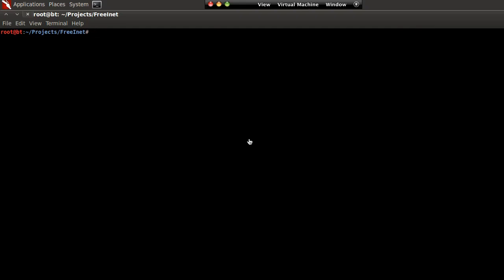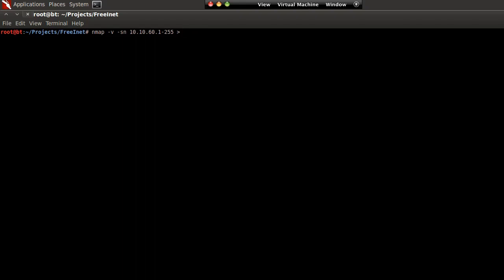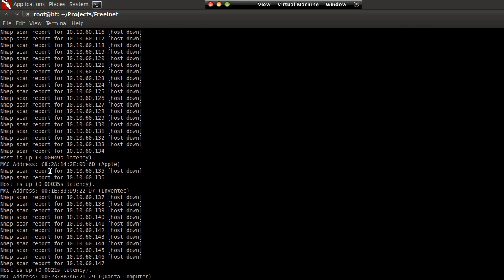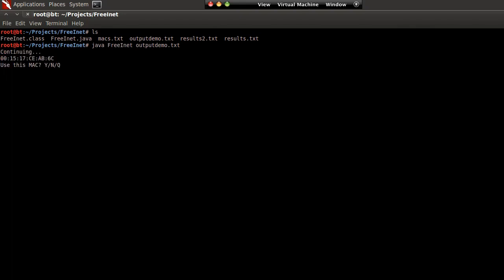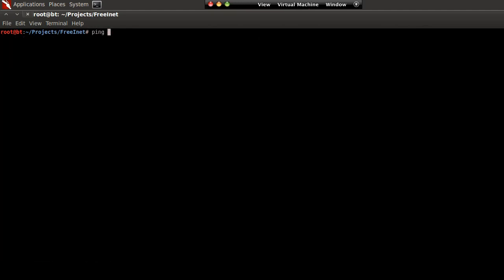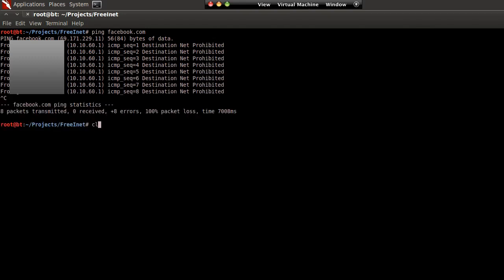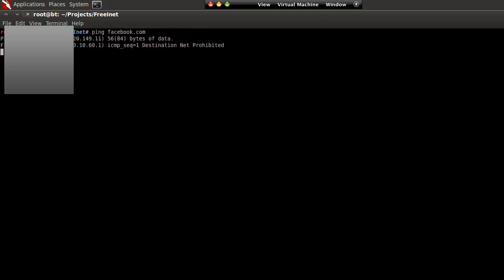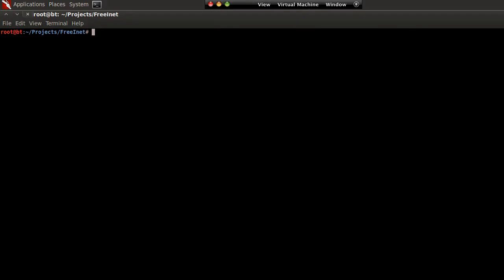Free Internet Through Mac Address Spoofing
I demonstrate that free internet access can be attained on a network that has restrictions in place that can be circumvented by spoofing a user's MAC address that has a verified login session. Everything is censored that could show which company owns this network as well in order to keep their anonymity.

The program I am using was written to be run in backtrack 5 and the source code is available in the post on our